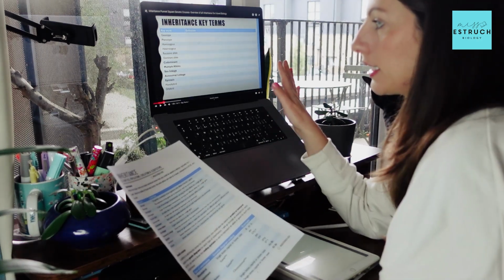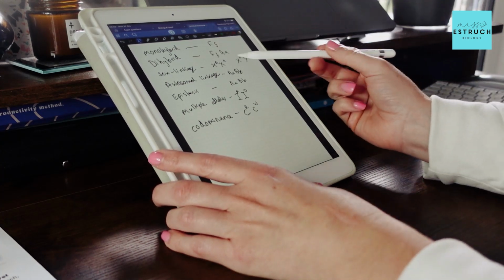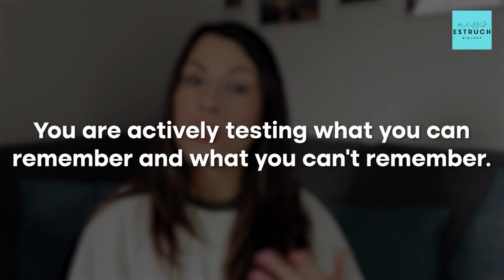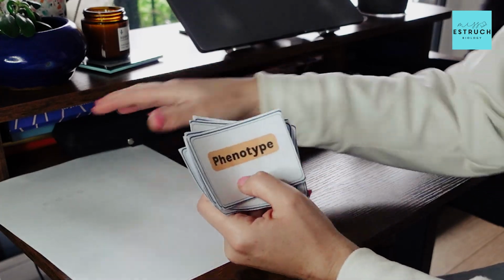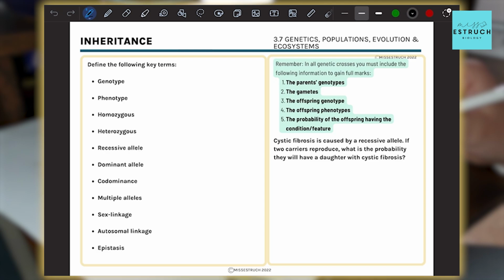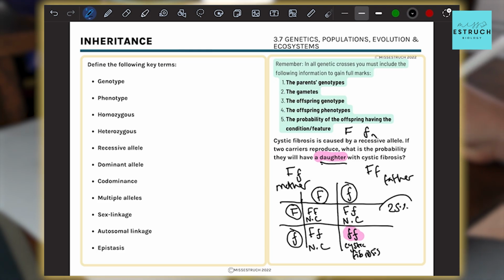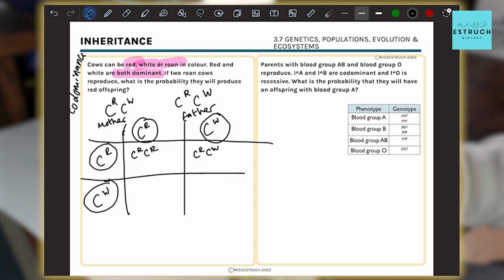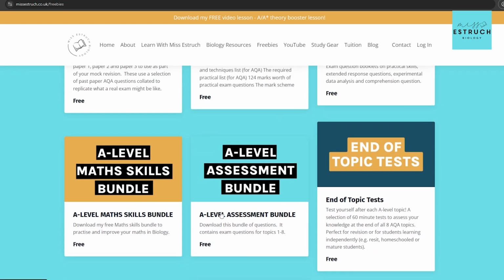Inheritance for A-level Biology: Revise inheritance to prepare for a test.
Join me for a revision session.  I model the best revision strategy and activities and have a go at revising inheritance using this strategy.

🔍 Download Your FREE Guide to Boost Your Grades! Get my FREE Guide on How to Analyse Your Tests and Skyrocket Your Biology Grade! This guide is packed with tips to help you study smarter, not harder.

*Live lessons
*Exclusive resources
*Expert support
*A vibrant community focused on achieving top grades!